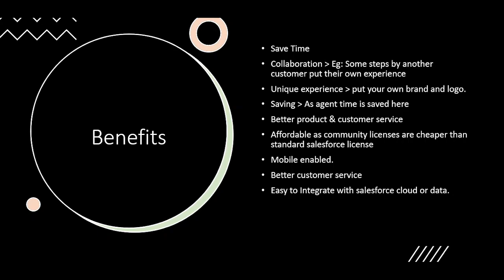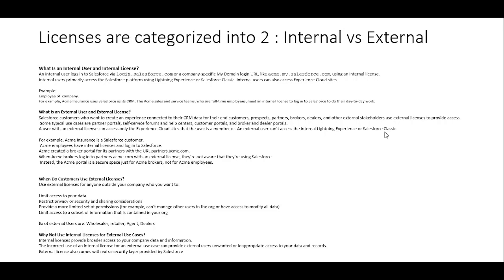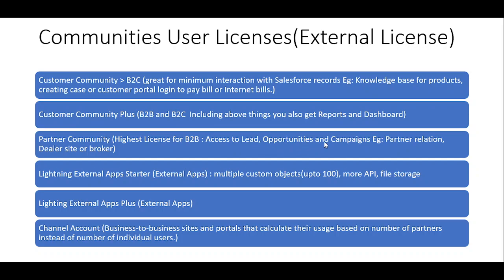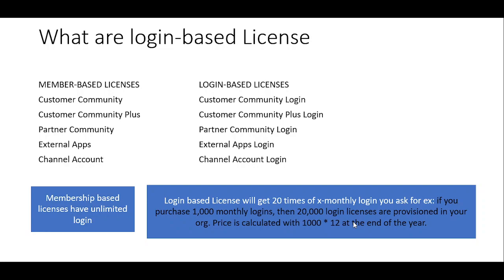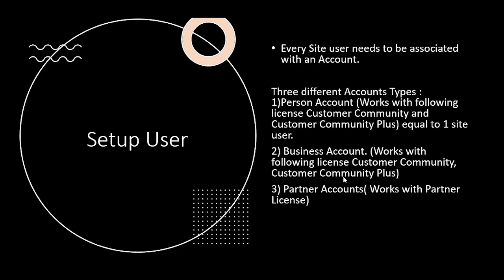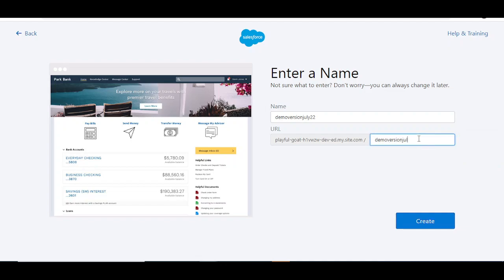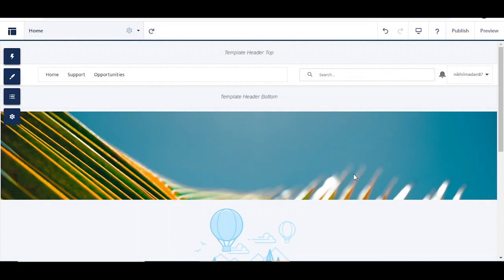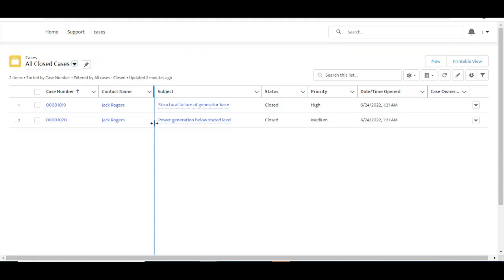How to Build Digital Experiences or Community using Builder Salesforce Part 1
Learn about Community Digital Experience Licenses. Also learn about how to Create Community and Build community